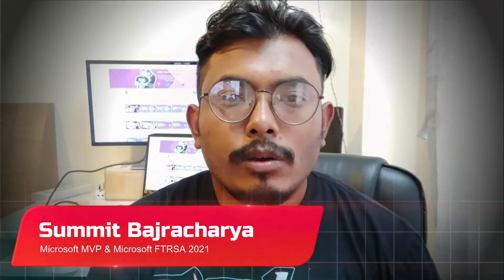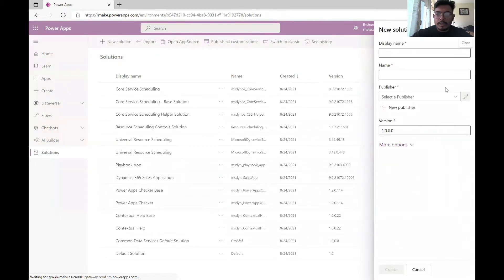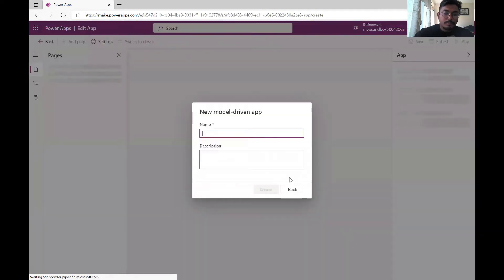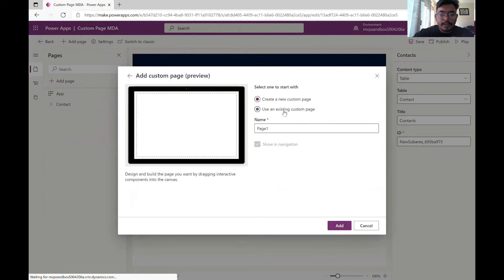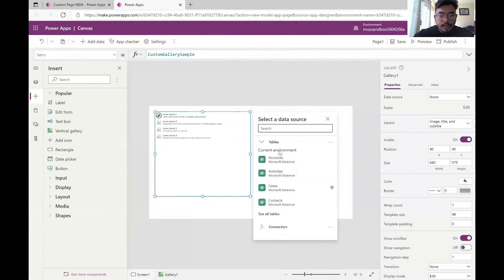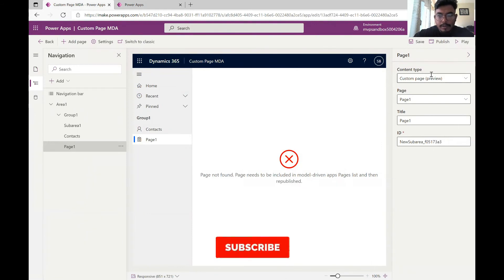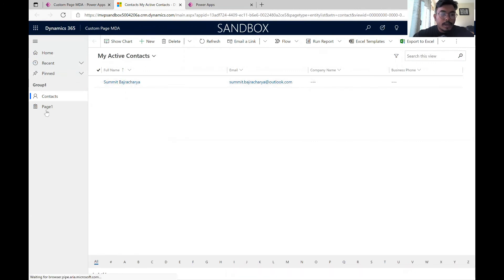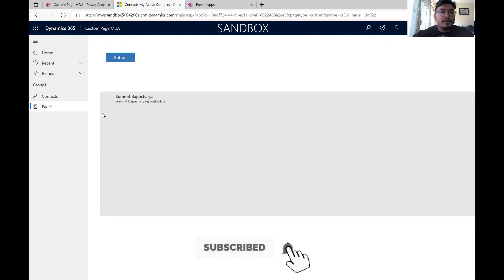| PowerApps Custom Page for Model-Driven App |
A custom page can be used anywhere that supports all pages, such as the main area, dialogs, and the new app side pane. This enables scenarios such as a pixel-perfect landing page with data from throughout the company, data-driven pages that modify the experience based on the data in a record, dialog intended to optimize particular business processes, and productivity tools that assist the app's core responsibilities.